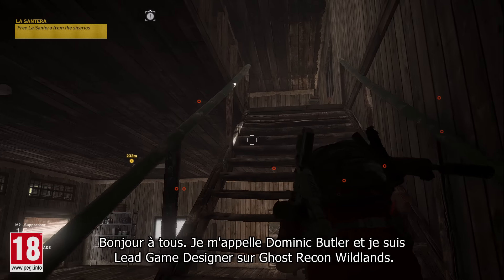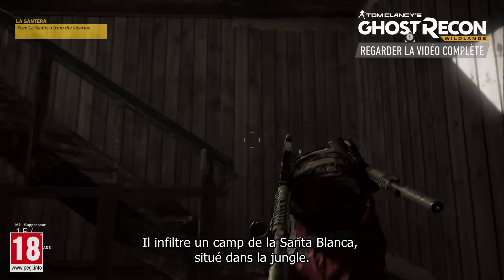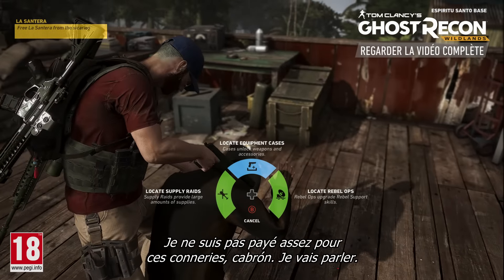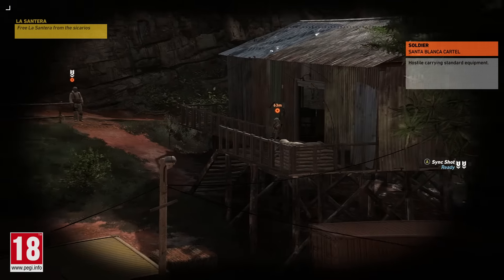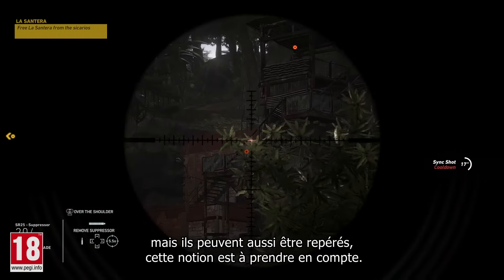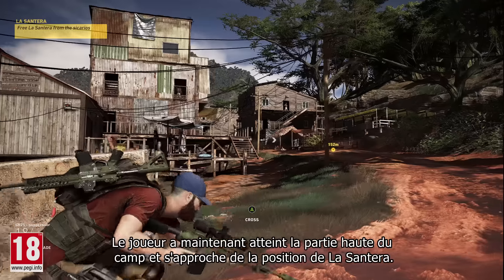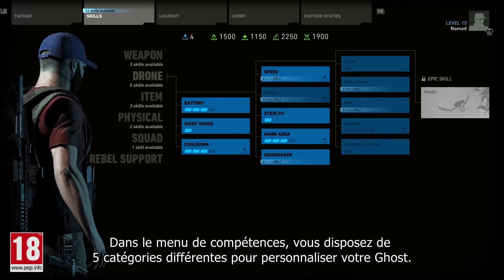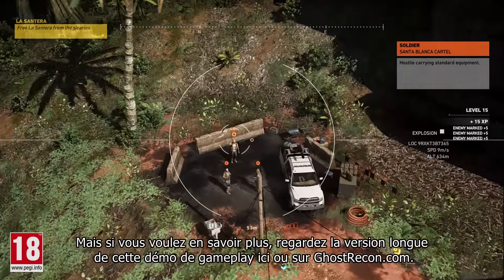Tom Clancy's Ghost Recon Wildlands : Démo de Gameplay Solo - Version courte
Cette vidéo est la version courte de notre nouvelle vidéo de Gameplay Solo. Vous pouvez cliquer ici pour regarder la version complète.

Inscrivez-vous à la Bêta et soyez parmi les premiers à jouer !

Découvrez  un aperçu des possibilités du mode solo de Ghost Recon Wildlands, avec cette démo de gameplay commentée par Dominic Butler, le Lead Game Designer.